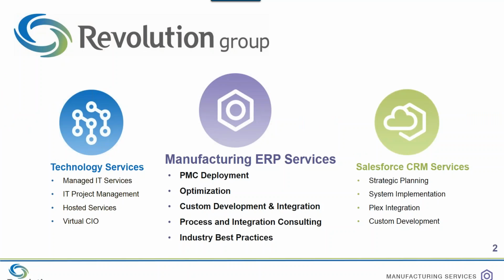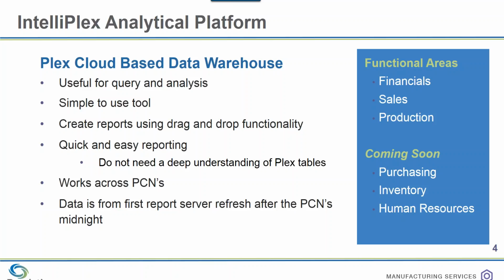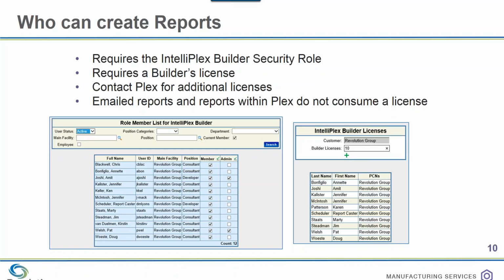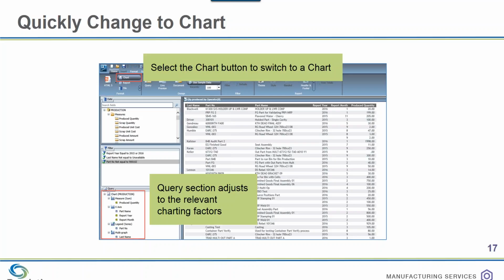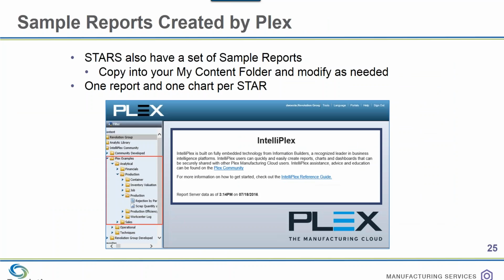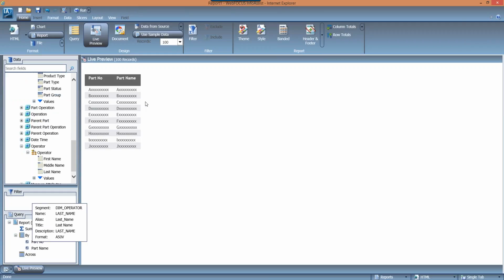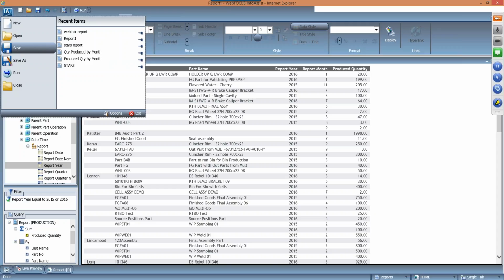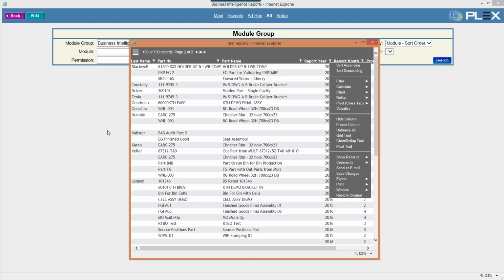2016 Customer Webinar: Intelliplex STARS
Join Revolution Group for a guided tour of Intelliplex STARS in the Plex Manufacturing Cloud. We will outline STARS, discuss their functions and give tips on working with STARS in the Intelliplex environment.